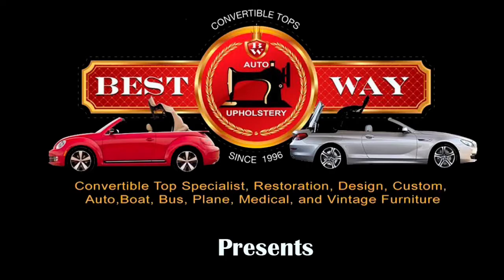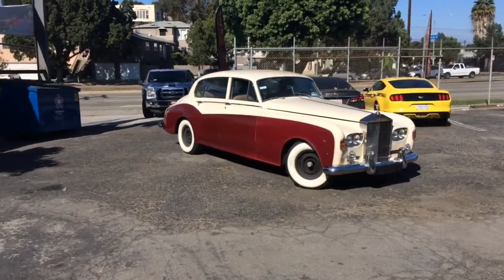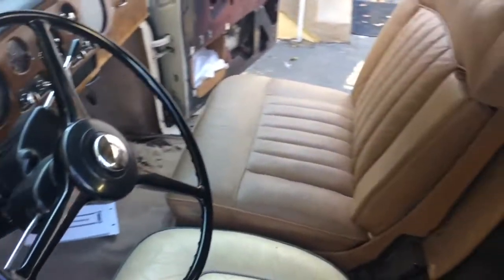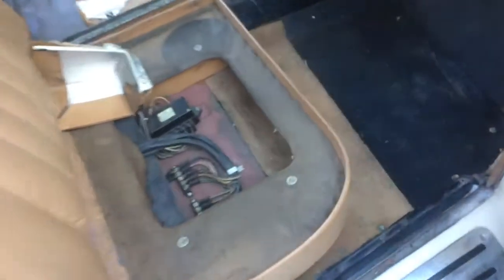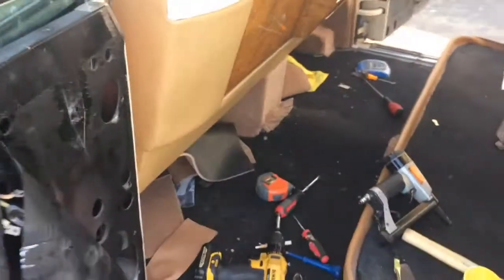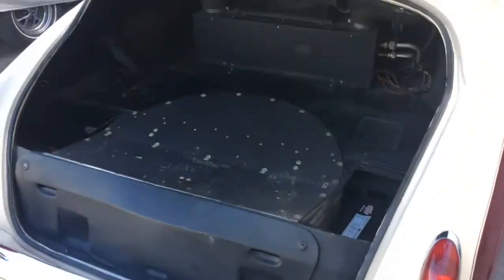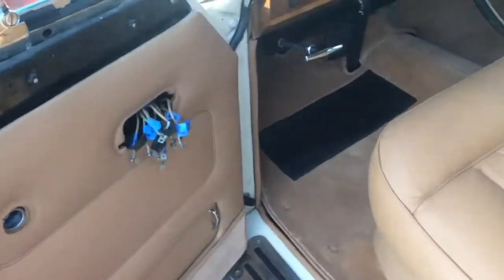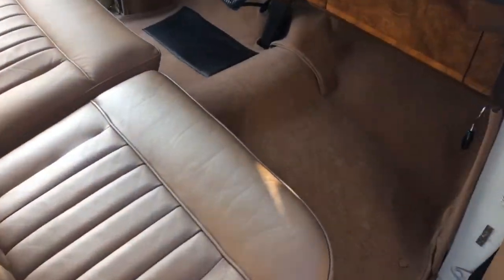1965 Rollce Royce Silver Cloud III restoration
Classic British car in our auto upholstery: Rolls Royce Silver Cloud III. We have to do partial interior restoration of this car: replace carpet, door panels, replace driver leather seat upholstery, refresh passenger seat. After our Rolls Royce interior resstoration car looks much better than used to be.
We also can do it with your car for good price.
Welcome to Best Way Auto Upholstery.